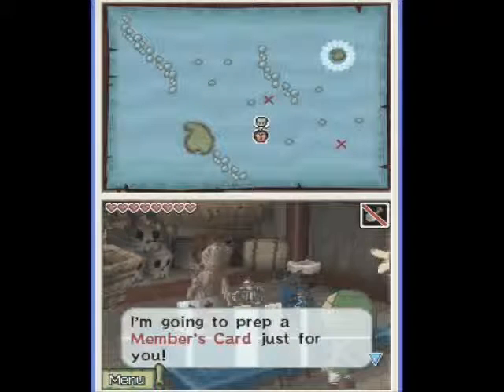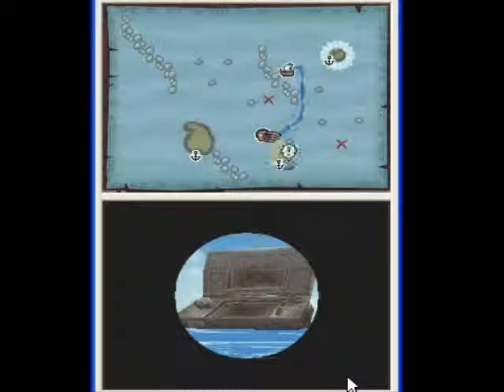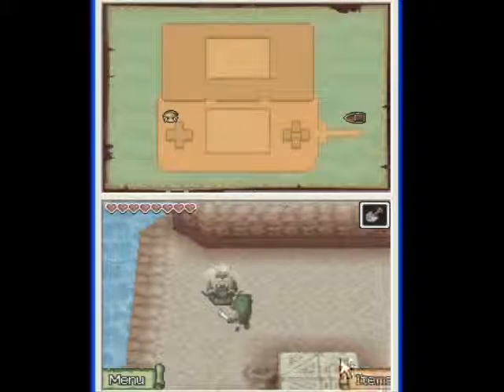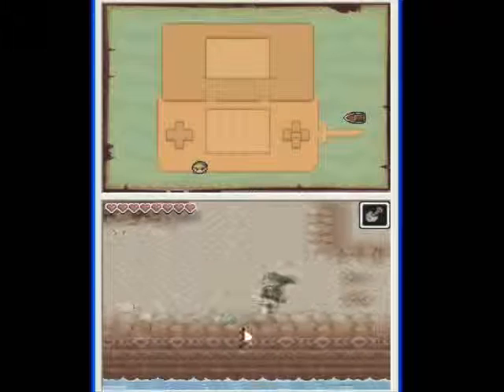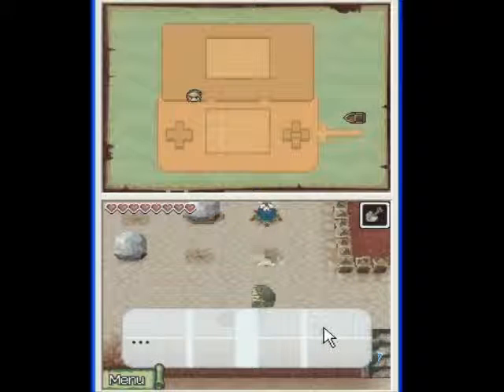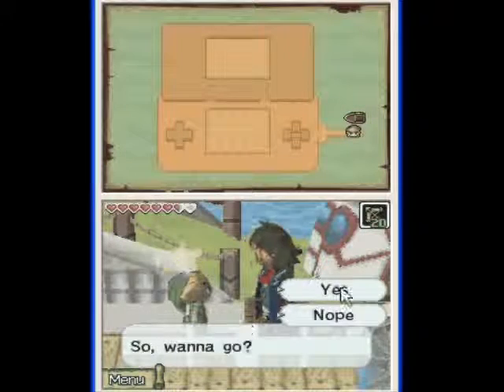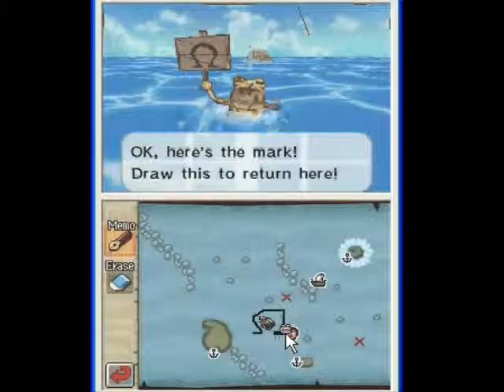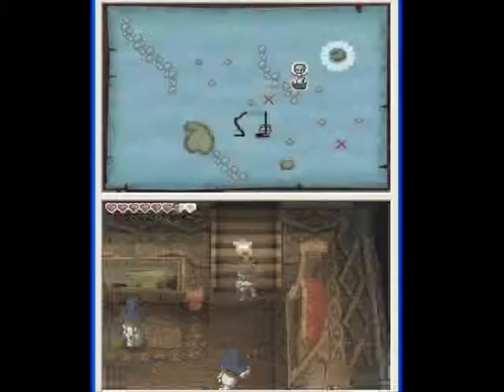Let's Play The Legend of Zelda: Phantom Hourglass [74]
Today we do a little more exploring on the high seas, and encounter the first of the golden frogs.

Also, if you'd like to have some input on what game I do next, see my video on the topic